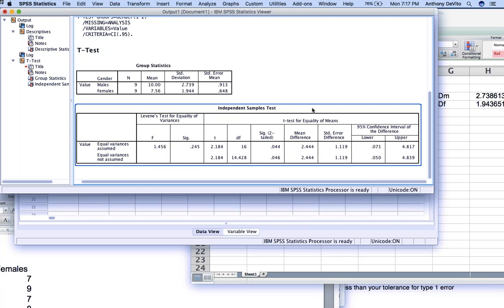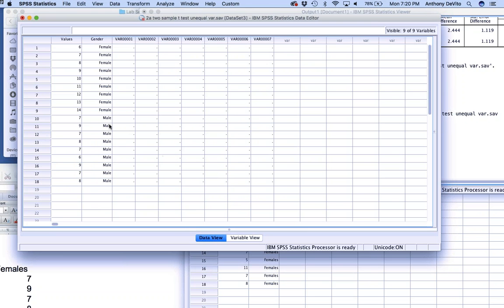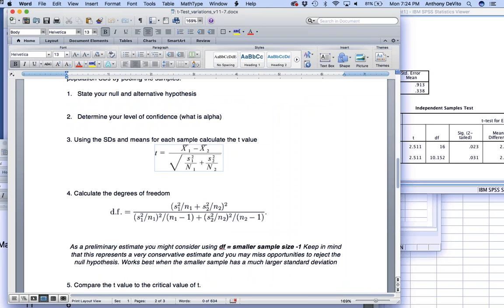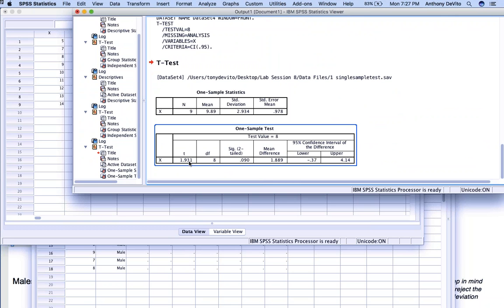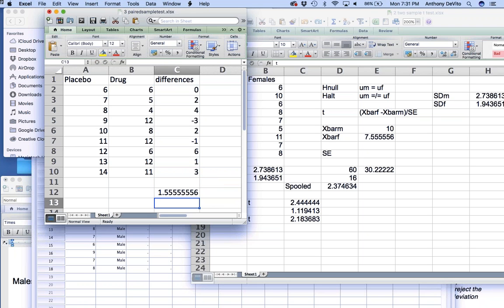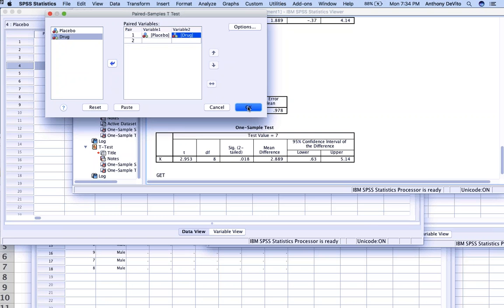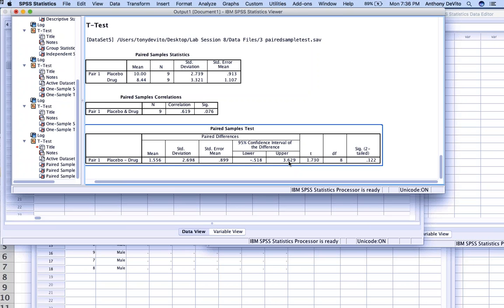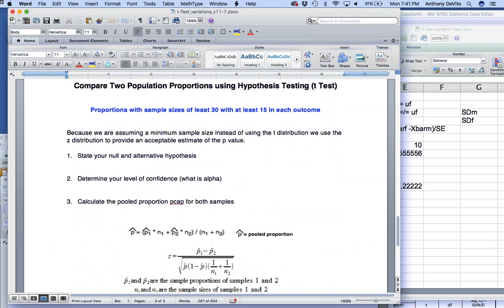Lab Session Part 3 Two Sample t Tests Unequal Variance